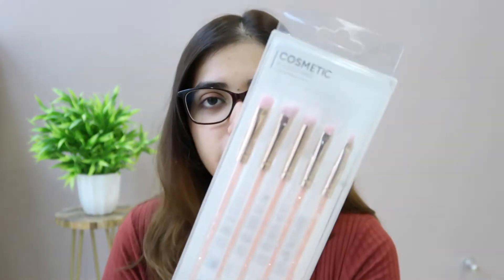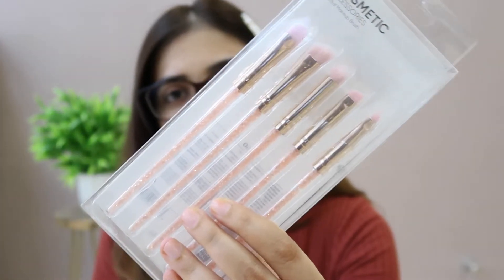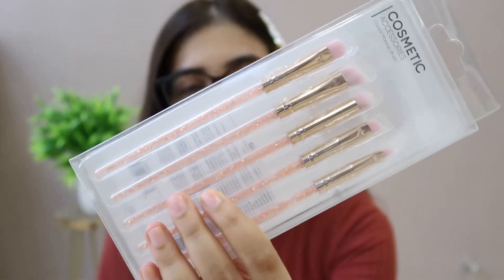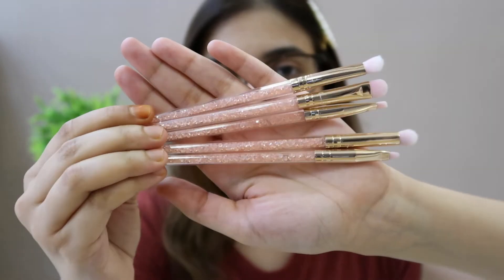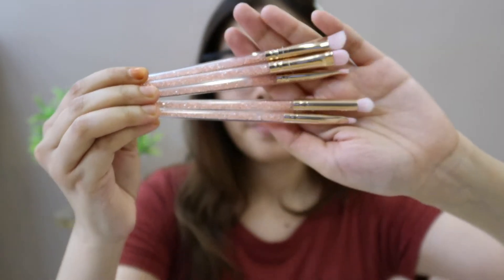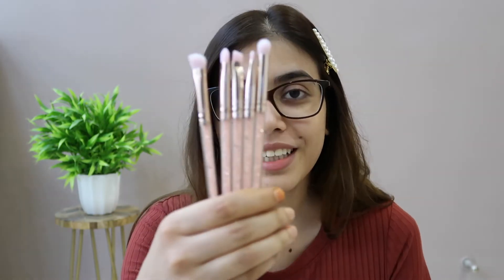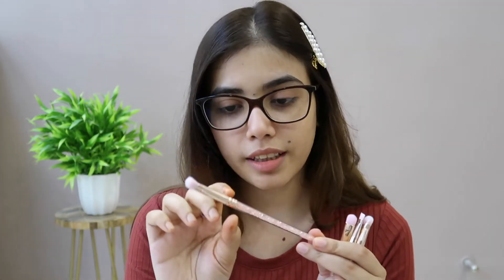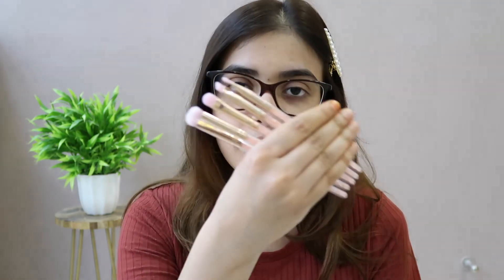MINISO Crystal Makeup Brushes Review || Eye brushes set of 5 at just Rs.350 | Official Heena Vahid.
Sorry guys those brushes are currently out of stock so can't provide you the link. As soon as it is available i will update here.
Similar brushes

xoxo.